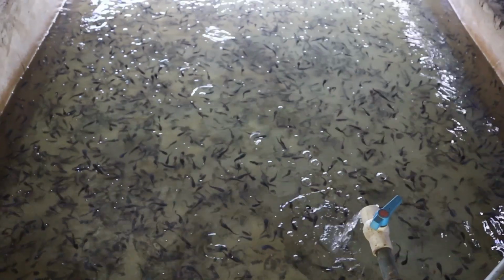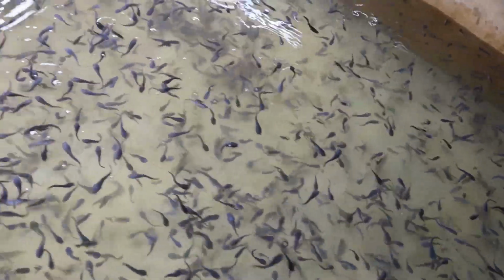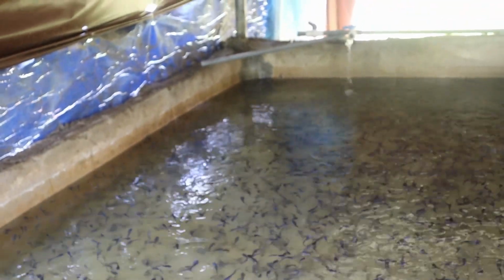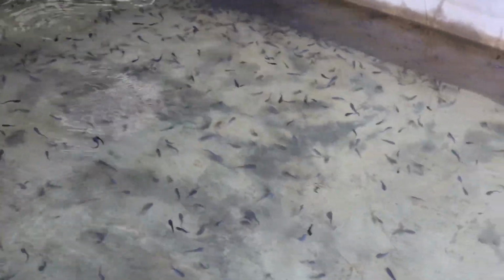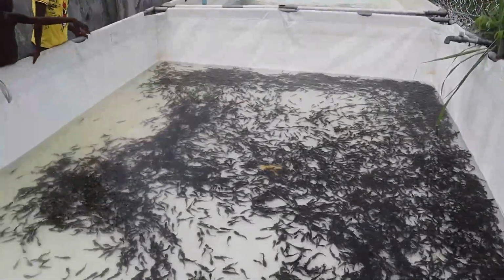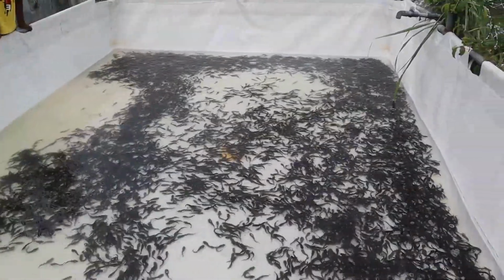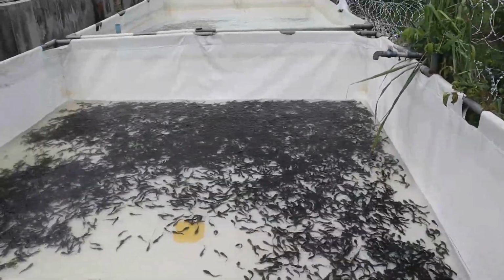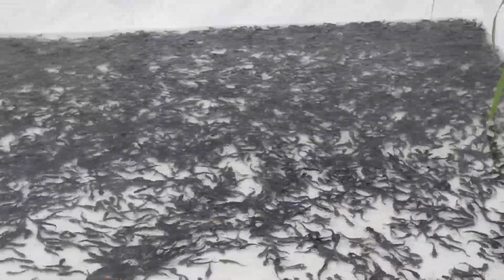Cost of feeding African catfishes from juvenile to table size in 4 to 5months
The cost of feeding African catfishes from juvenile to table or market size is illustrated in this video, i also gave details of the numbers of feed bags from 2mm feed to 8 or 9mm feed to be consumed.
DAY 7 of brooding. HOW TO MEASURE WATER TO MIX YOUR LASOTA VACCINE FOR YOUR CHICKEN.
BEST cure for CRD in layers birds using synthetic and herbal medication, my experience in farm. PT 1
How to start a farm. (without buying feed all year round and make huge profit within 6months)
How to use apple cider vinegar to boost your BROILERS/POULTRY birds immunity @ Day old, disease Free
Tips on how to make more profit and expand ur farm in a short period using Chinese method
Stocking 8,000 juvenile African catfishes at the farm using salt as ANTI-STRESS with water pH 4.5
Best ways for proper water vaccination to boost chicks immunity in Broilers to avoid vaccine failure
COLD STRESS IN POULTRY, a silent killer in monsoon, winter or rainy season and how to control.
The best type of feed to use during monsoon, winter, rainy or cold season for your poultry birds
Why you should not start a poultry farm business... (A must watch for intending and existing Farmer)
THANKS WITH LOVE.